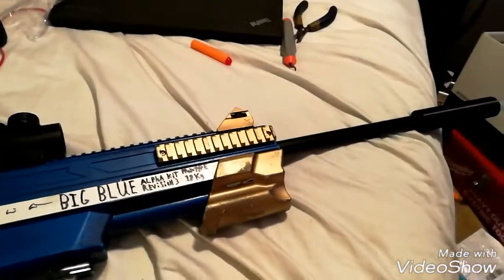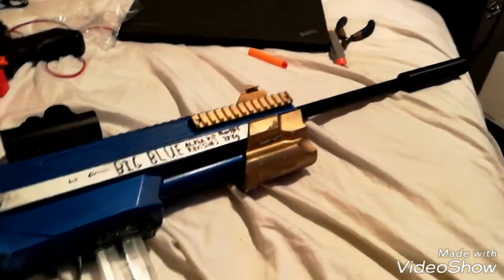2" merlynn Big Blue Barrel extention, making it 18"!